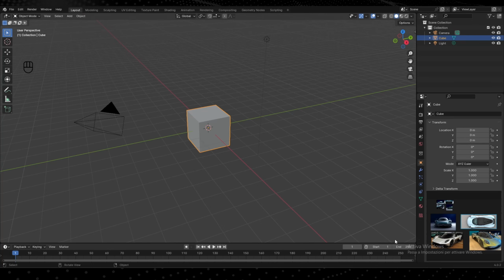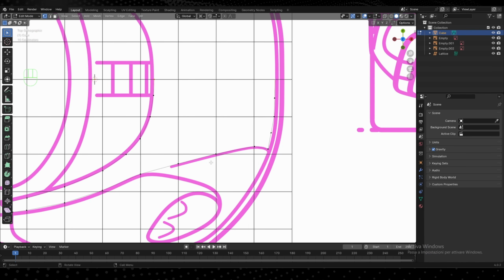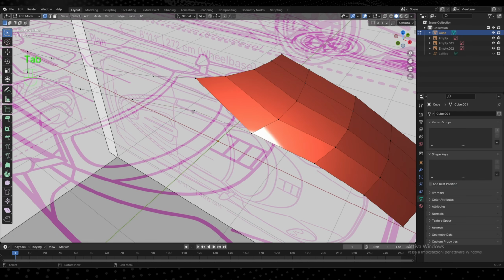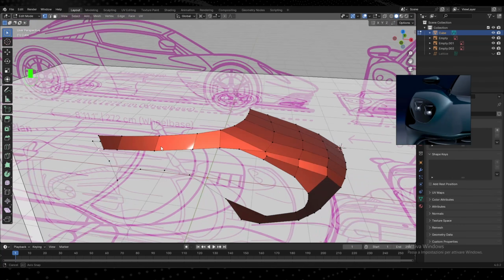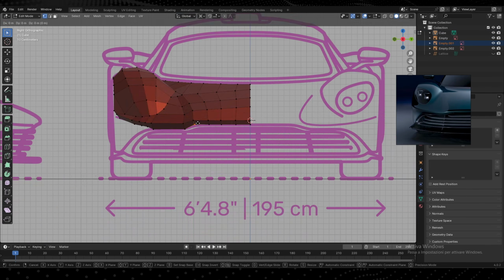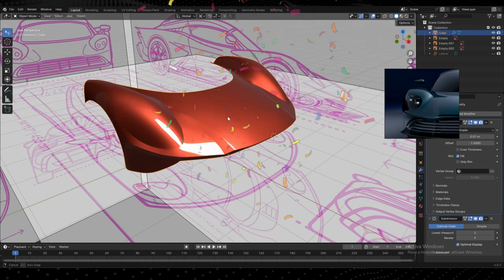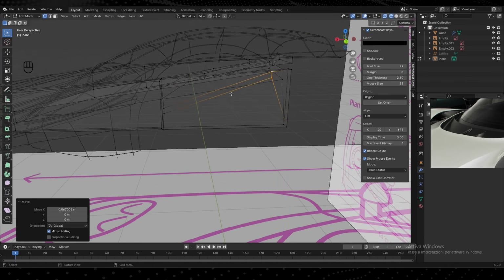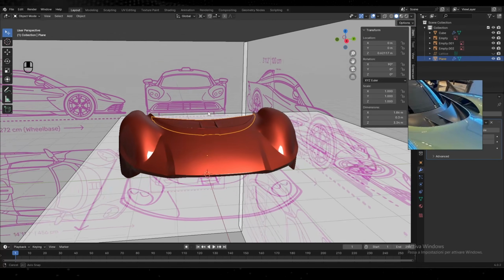How to model Cars like a Pro | Blender Product Visualization Tutorial Part 1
In this tutorial Series I'm going to Model, Texture and animate an awesome Aston Martin Valhalla.

In this video I started by creating the the hood and some air intakes, and on the next video I'm going to create the middle part of the car: which is the windshield and the sides.

Here's the link for the tool that i used for taking the references in the video ⬇️

Chapters:
0:00-0:48 - Intro
0:48-1:39 - Setting up the references
1:39-3:21- Outling the Hood
3:21-4:32- Shaping the Hood
4:32-5:30- Closing the Shape with Grid Fill
5:30-6:33- Outlining the outer part of the hood
6:33-9:40- Filling the Rest of the shape
9:40-10:18- Lower bump and rim of the wheel
10:18-11:38- Solidify and Subdivision modifiers
11:38-12:05- Making bevels to sharpen the edges
12:05-13:32- Making air intakes
13:32-13:40- ⚠️Disclaimer on Topology ⚠️
13:40-14:55- Making air intakes
14:55-15:17- Fixing Faulty Geometry
15:17-15:30- Minor adjustments
15:17-15:30- Completing Air Intakes
15:50-16:11- Bridging Faulty edge loops
16:11-16:19- Applying Mean Creases
16:19-16:51- Outro